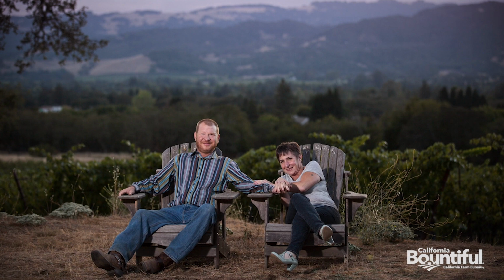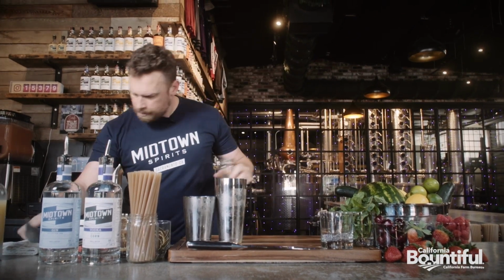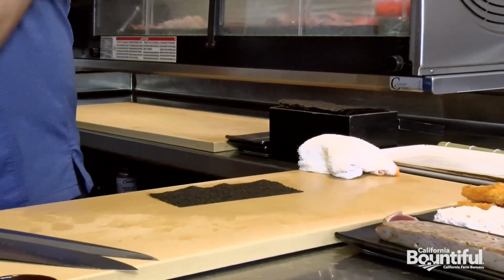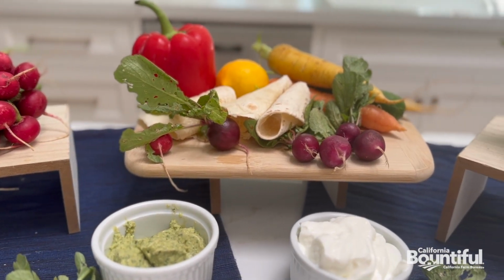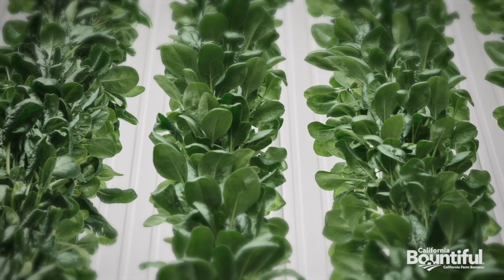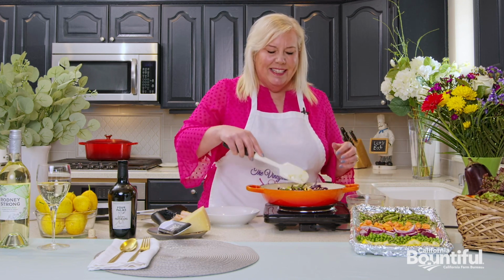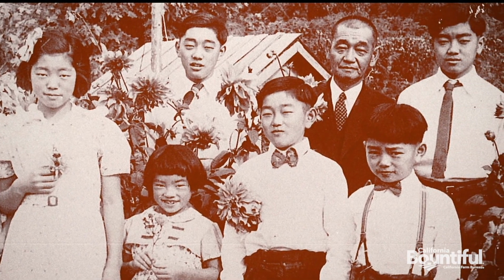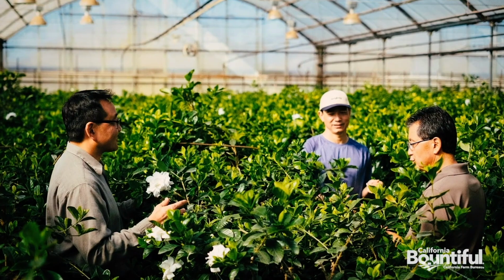S24E03 - Cheesemaking, Vertical Farming, Sushi and a Flower Legacy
Let’s make some cheese! This episode of California Bountiful begins in Sonoma, where we take part in a cheesemaking class, making crème de ricotta. Then we get into the spirit of things with a cocktail demo that’s pretty and pink. After that, we stop in at Mikuni in Roseville, where owner-chef Taro Arai rolls out a selection of their delicious sushi plates. Also on this episode, our dietitian Ashley Hawk shares her love for radishes, and we go all the way up with a look at indoor vertical farming. Finally, we round up the show with risotto and wine, plus the story of a family legacy built on fresh-cut flowers along the California coast. Episode premieres April 20, 2024.